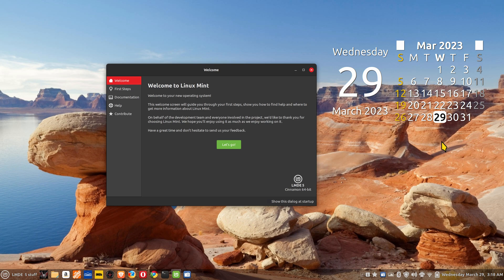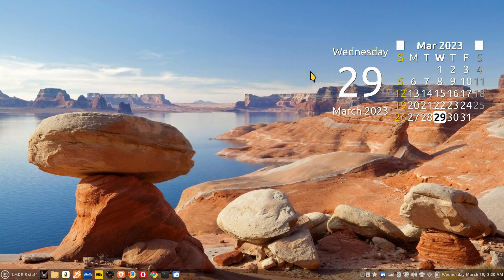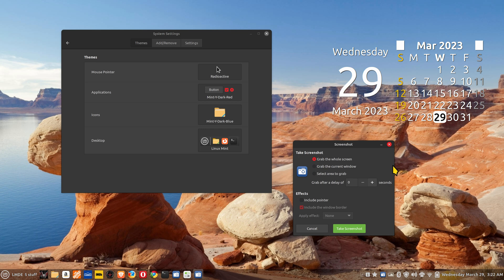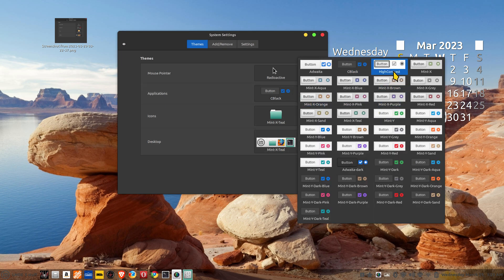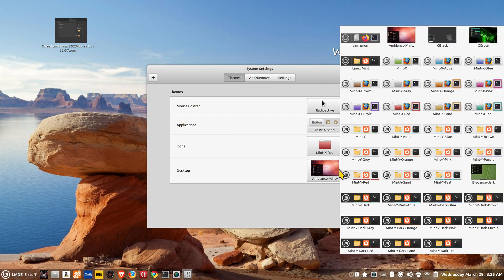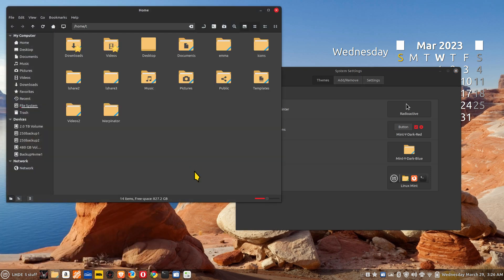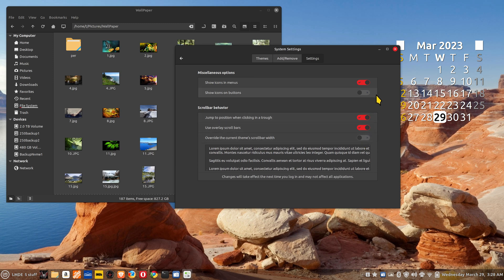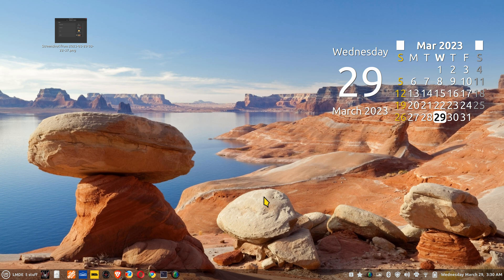LMDE 5 - Cinnamon - Tips on Themes & Scroll bar's.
How to tips on Themes and scroll bar in LMDE 5  Cinnamon desktop.
Best viewed on large screen. Filmed in 4K.

0:00 - Intro to LMDE 5 Themes & Scroll Bars
0:20 - System Information
1:52 - Theme's Overview
2:12 - Theme's - application-icons-desktop selections
2:42 - Screenshot Tool
4:22 - Demo of Different Combinations of Theme's
5:14 - Add-remove Theme's
7:42- Tip on returning to original Themes combo
8:18 - File manager Scroll bar tips
11:23 - Subscribe to Linux for Seniors